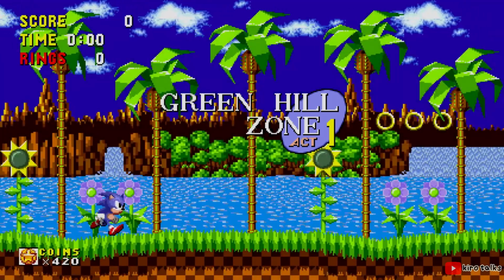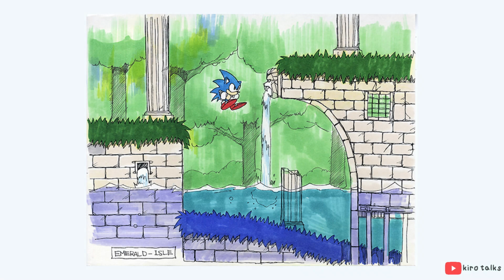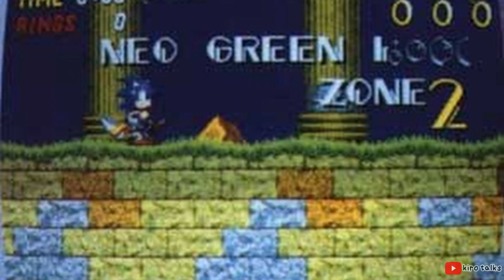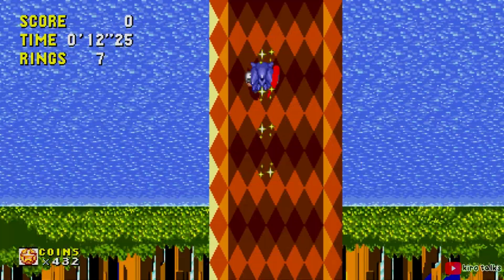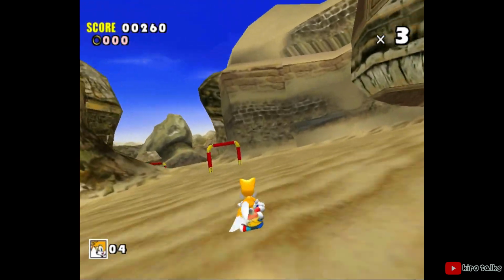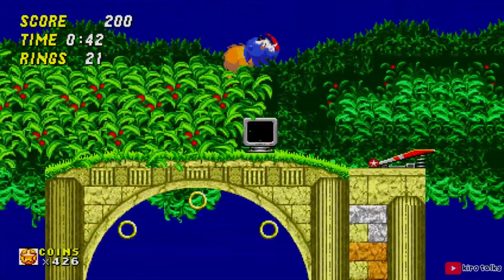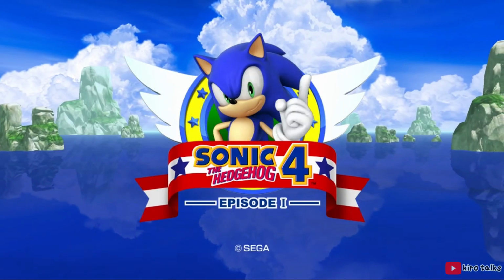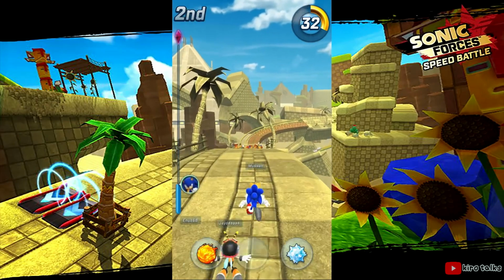The Evolution of Hill Zones in Sonic Games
Today I wanted tot alk about all of the Sonic Zones with Hill in their names.